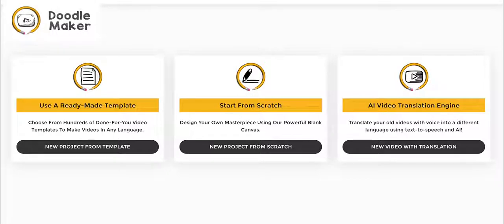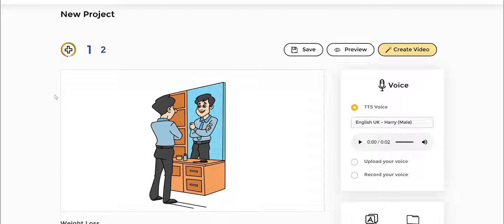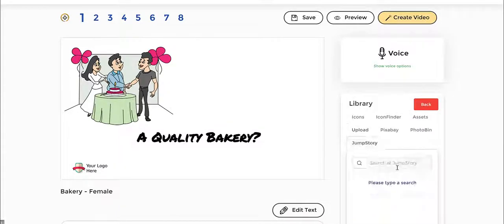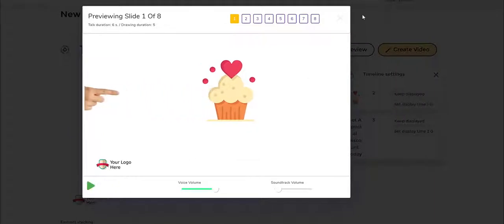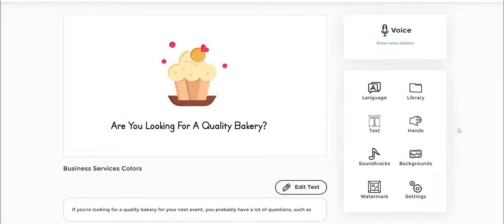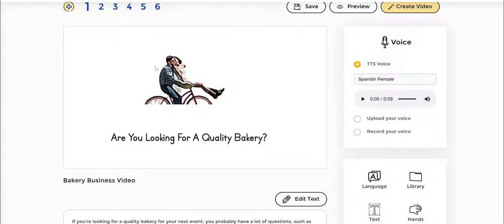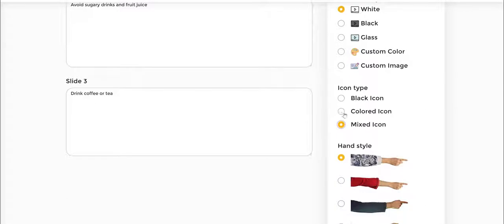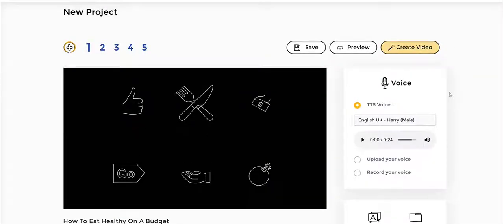Doodle Maker Review with Full Demo, Details, OTO, Coupons, Pricing, and Bonus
The World’s First Doodle Video Creation Software That Uses Intuitive Artificial Intelligence To Allow ANYONE, Regardless Of Technical Skills, Age Or Design Skills To Effortlessly Create Spectacular, Realistic and Professional Doodle Videos in over 60+ Languages Within Minutes

Doodle maker has many incredible, never seen before video technologies and features that will surely put other old and outdated video-makers to shame. Doodle maker is newbie-friendly and packs, never seen before features at a low one-time price.

Doodle maker makes it easy for anyone, regardless of experience or text skills to make attention-grabbing, engaging, and professional whiteboard, blackboard, and glass board videos in any language within a few minutes.

You will be able to make amazing blackboard, whiteboard and glass board videos, using the built-in

300+ video templates
(OR) Black canvas editor to design videos from scratch
(OR) Old Videos to Doodle (Covert existing old and boring videos to powerful doodle presentation in any language within minutes)
With Build-in text to speech and 60+ languages, with 150 male and female voices, ability to make color or black & white doodle videos, language translation, built-in library of millions of doodle images, whiteboard starred video transitions, hand styles are some of the powerful features built into a doodle maker.

If you think, this is a lot then for the first time ever, they are bringing to market an amazing (AI) artificial intelligence technology, that will make doodle video creation faster, easier, and effortless.

Last but not least, You will be able to paste the simple text into the app and the software will automatically scan the text and find relevant, images, and generate text to speech voices and create beautiful doodle style slides to create amazing doodle videos with artificial intelligence.

Users can customize anything, change colors, add their own images, music, produce beautiful blackboard, whiteboard, and glass board videos within minutes. To make video creation even easier, users can upload their own videos or paste a YouTube URL.

The artificial intelligence technology will automatically transcribe the video, translate into another language, and produce show-stopping doodle videos effortlessly. It can’t get easier than this. Doodle makers have at least 50 more features that will simply blow you away.